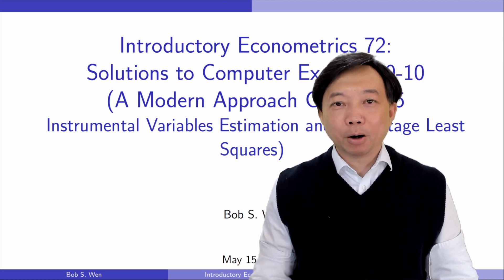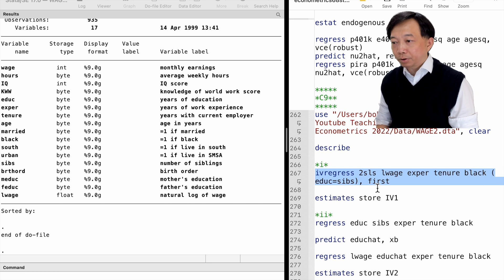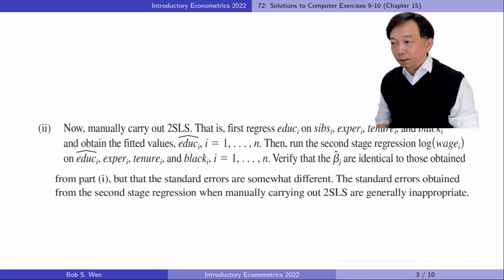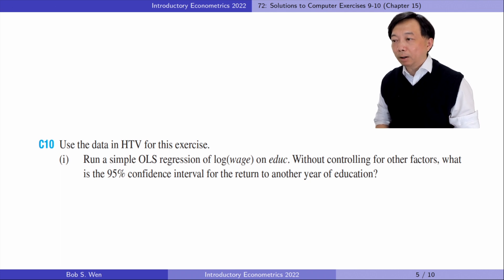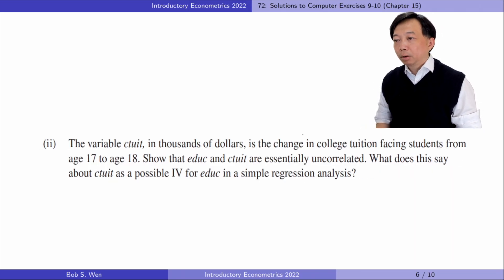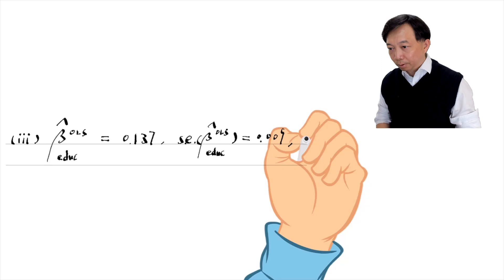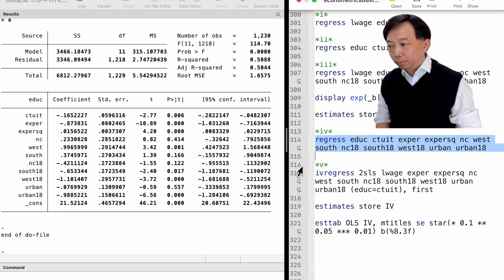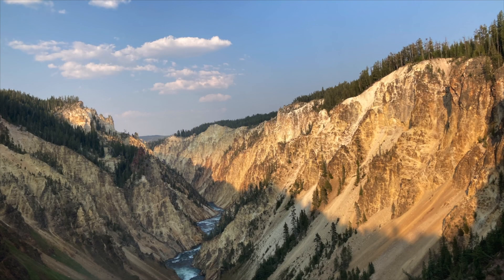Solutions to Computer Exercises 9-10 (Chapter 15 IV Estimation and 2SLS) | A Modern Approach 7th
00:00 C9
06:00 C10